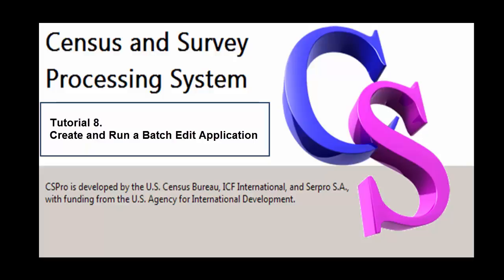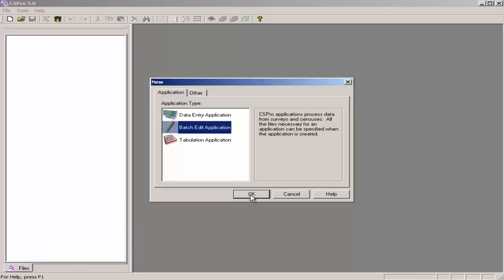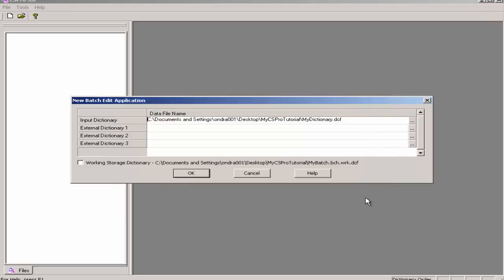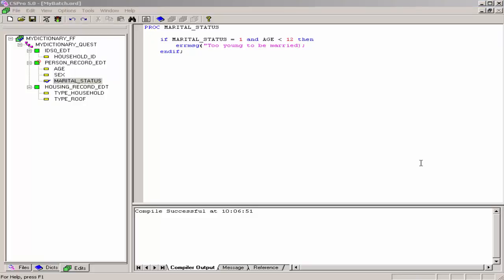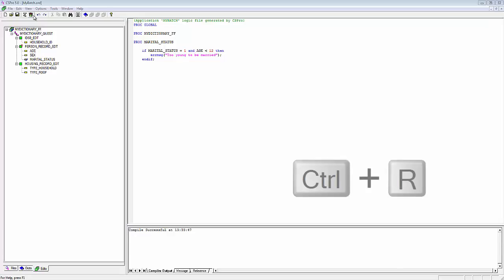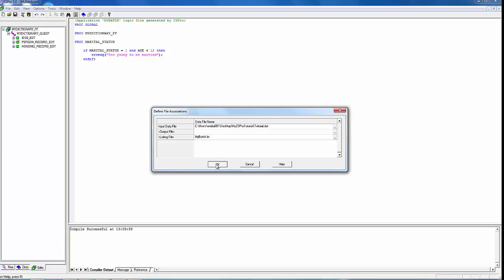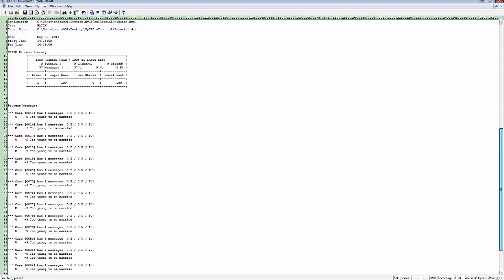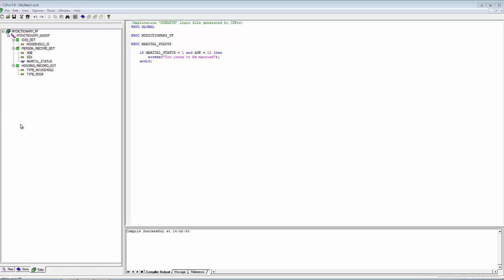Creating and Running a Batch Edit Application